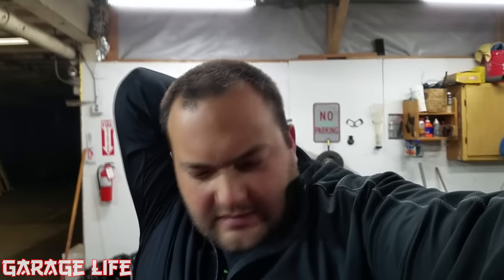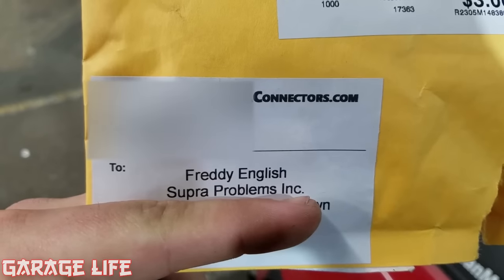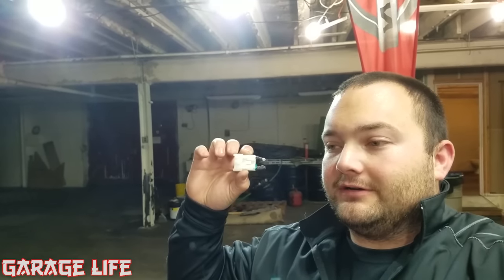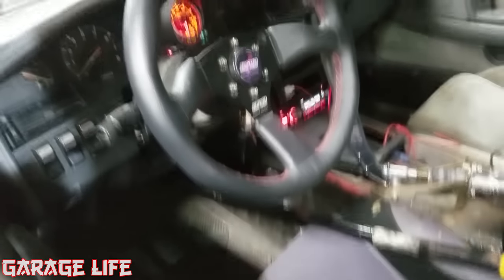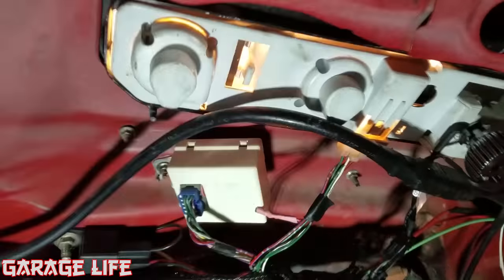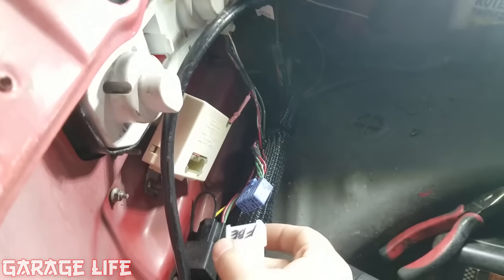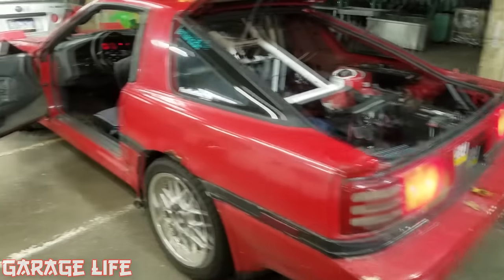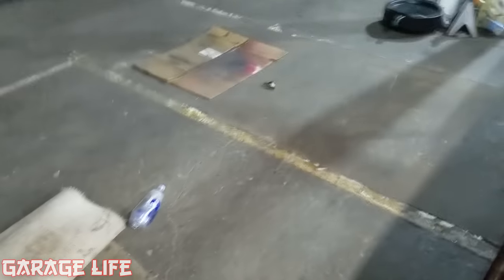Every Supra NEEDS This! Make Your Supra Safe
The Supra Lamp Failure Sensor on the toyota supra is notorious for failing and causing the brake lights to not work. YotaConnectors.com has an easy plug and play solution Fail Box eliminator to eliminate the sensor and allow your brake lights to work properly, so you can have a safe and happy supra!